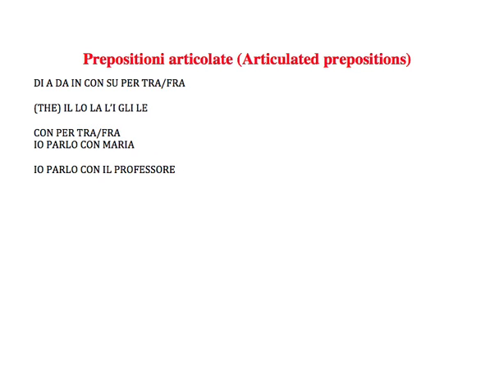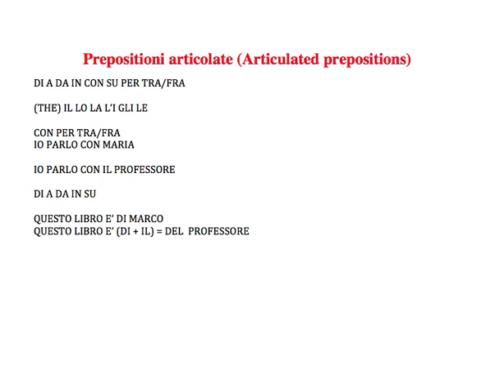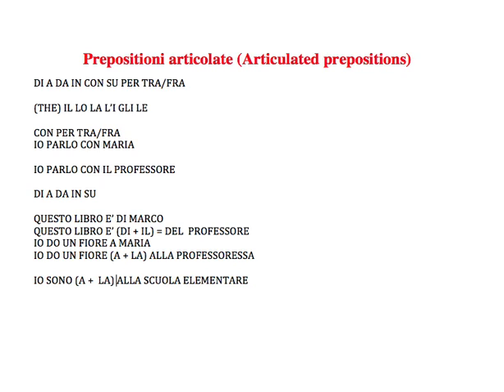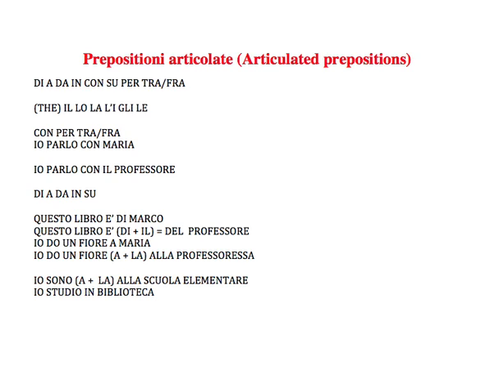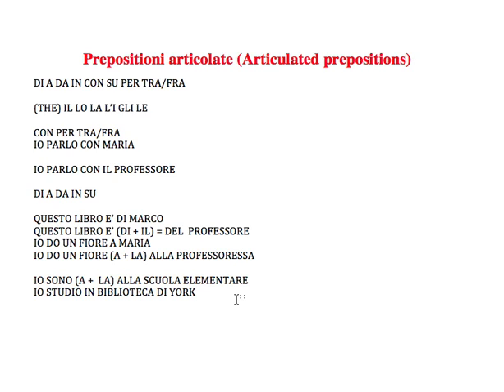articulated prepositions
ITL 101 – Elementary Italian I